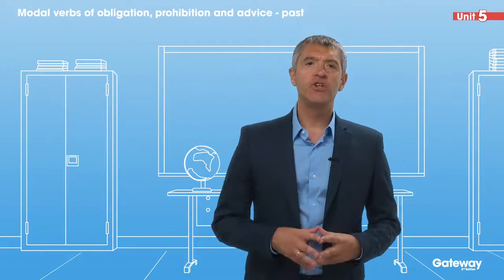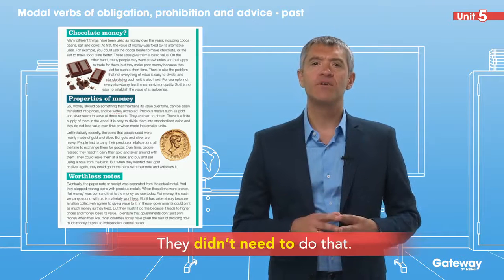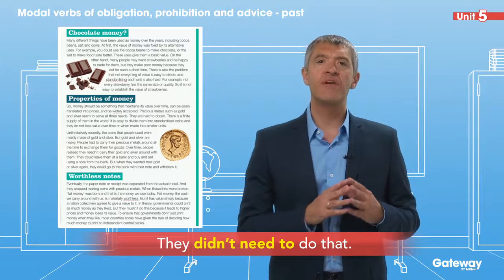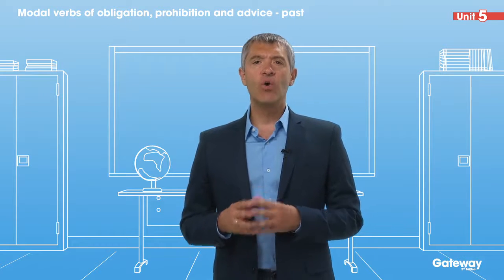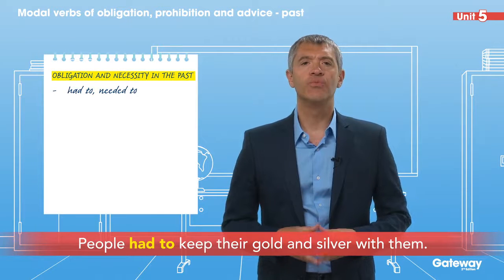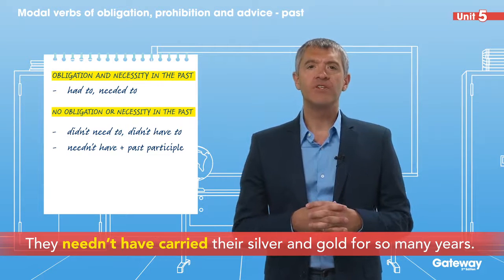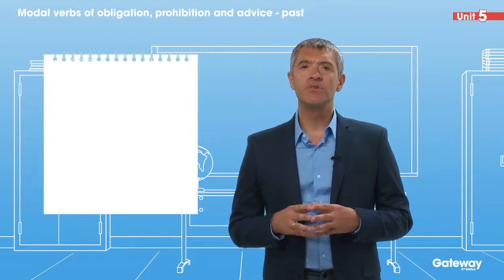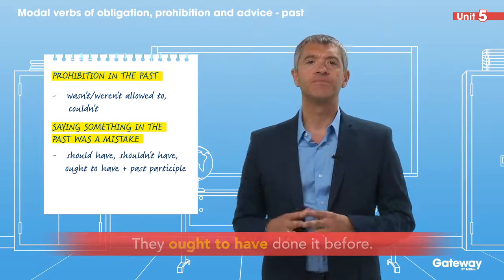B2 UNIT 5 Flipped classroom video